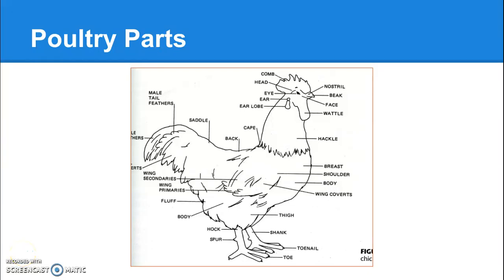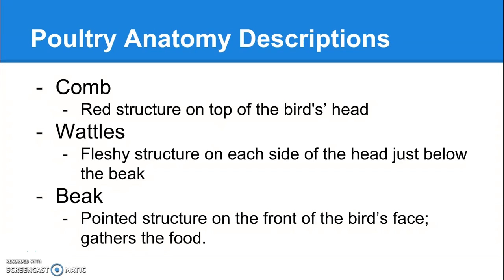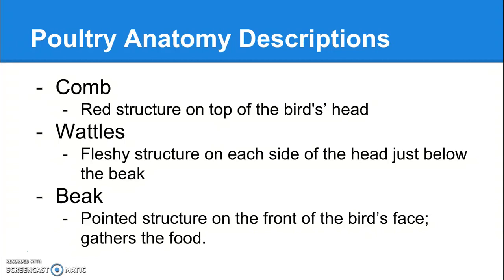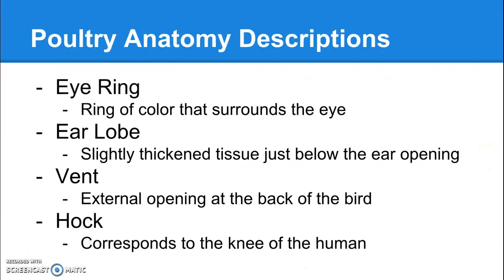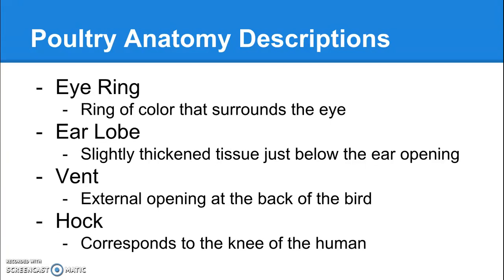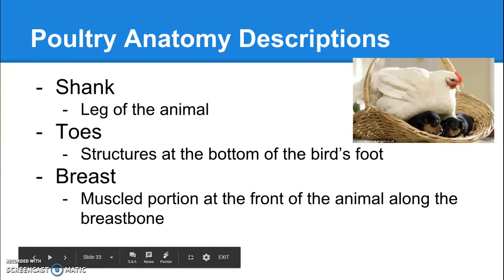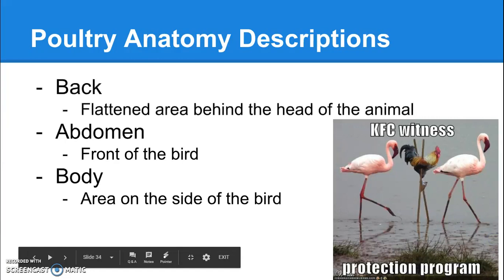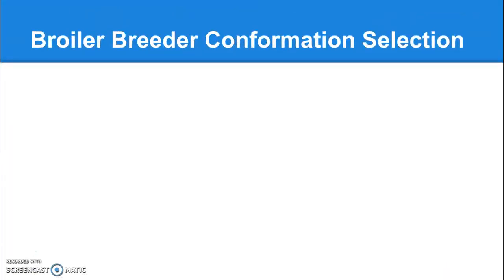4 01 Poultry Anatomy